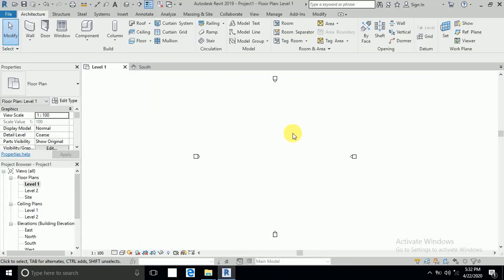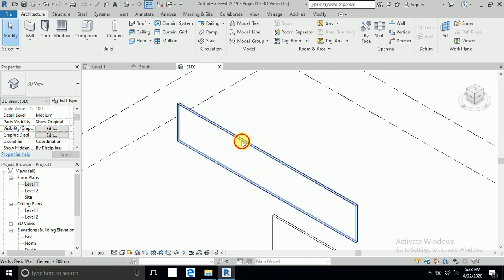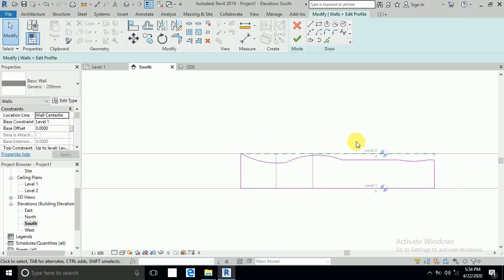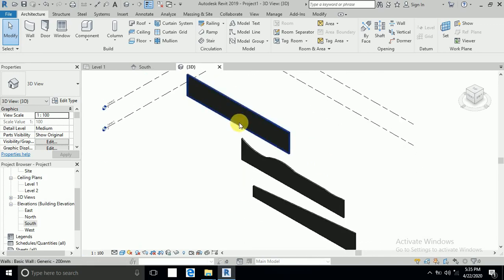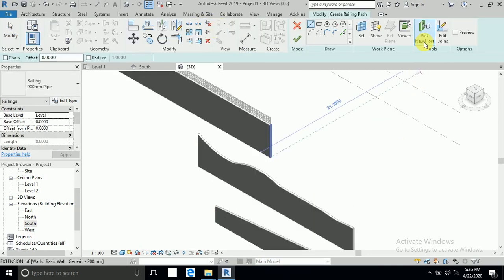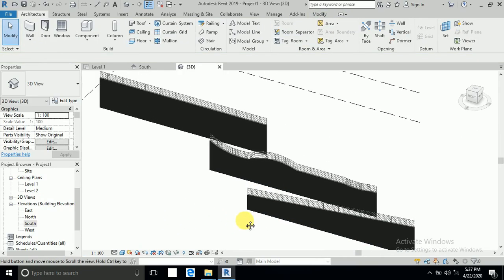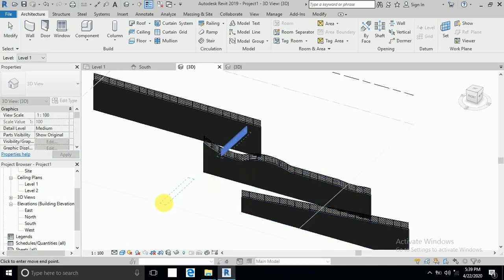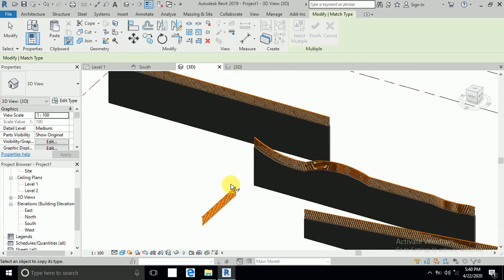how to create a wall railing.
how to creat a slop ramp with railing